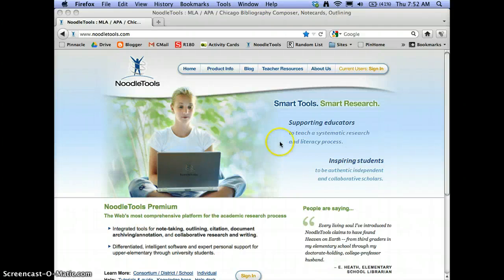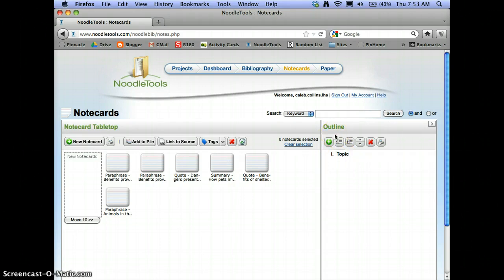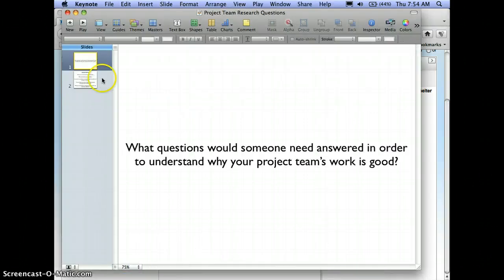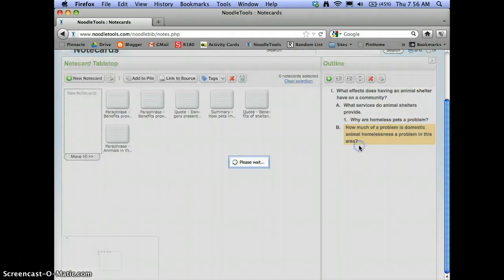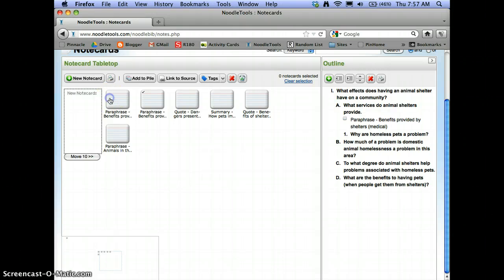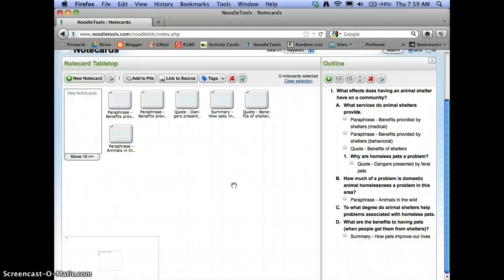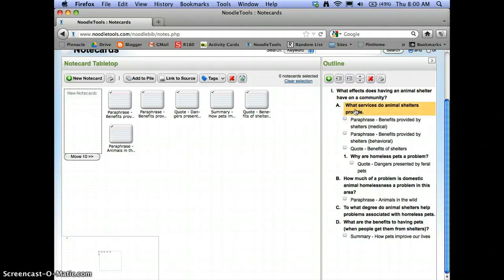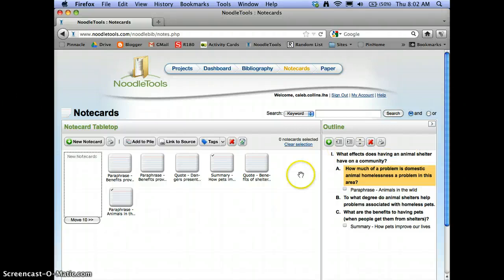NoodleTools - Creating Outlines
This video looks at how to use the note cards you have created in NoodleTools to make an outline for your research paper.